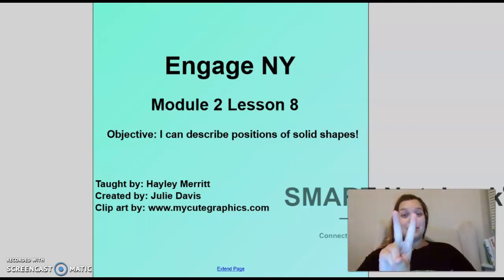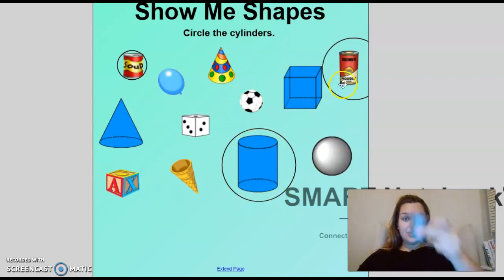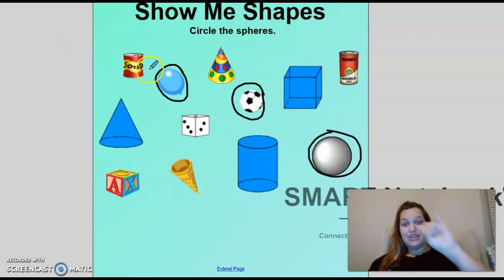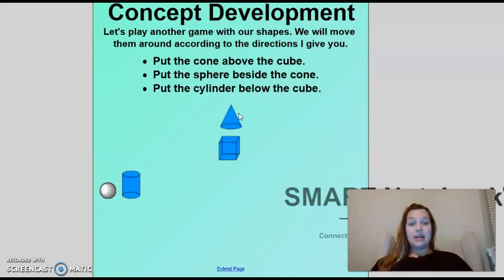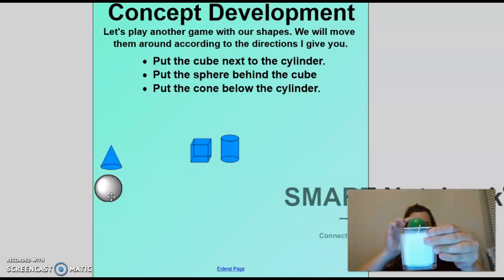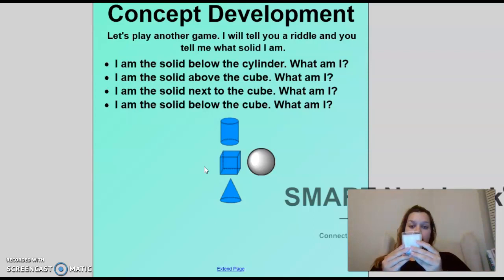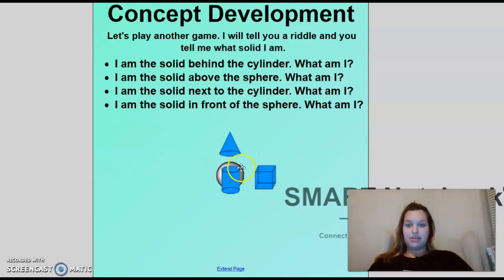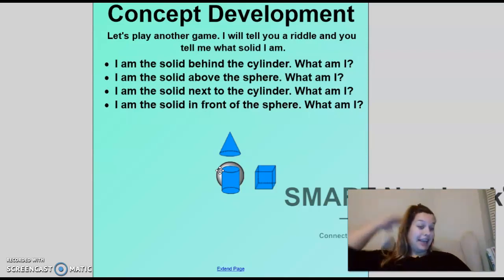Kindergarten EngageNY Math - Module 2 Lesson 8 Describe&communicate positions of all solid shapes.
Kindergarten EngageNY Math - Module 2 Lesson 8 Describe and communicate positions of all solid shapes using the words above, below, beside, in front of, next to, and behind.